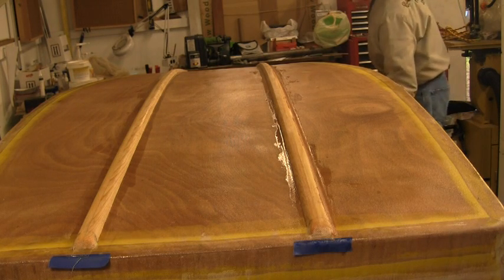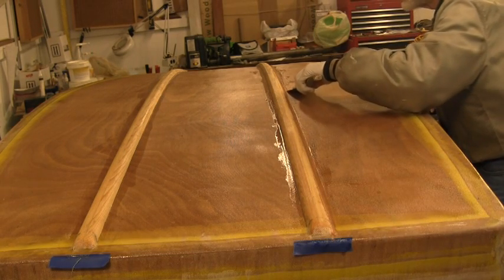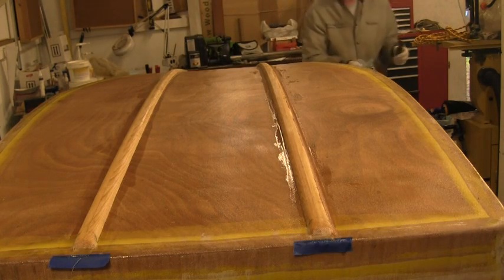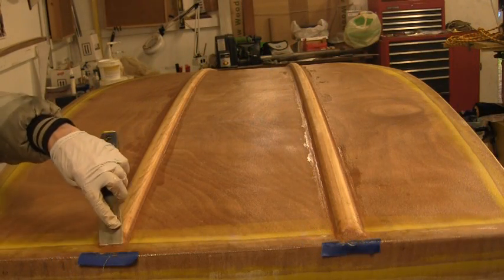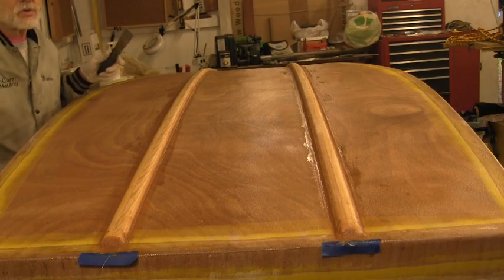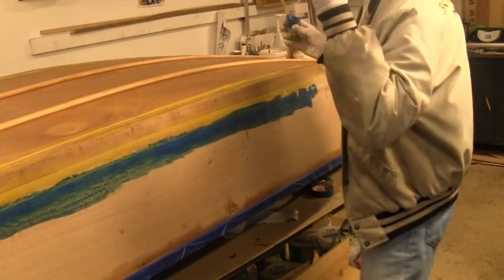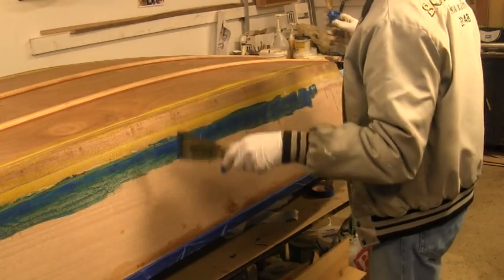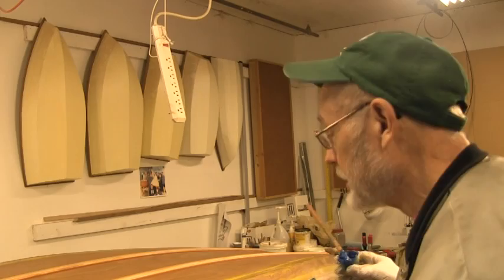Building Nymph Part 31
More work on the bottom in preparation for primer and paint.